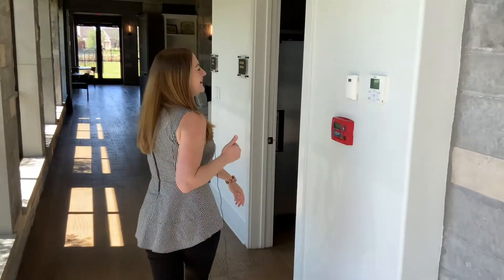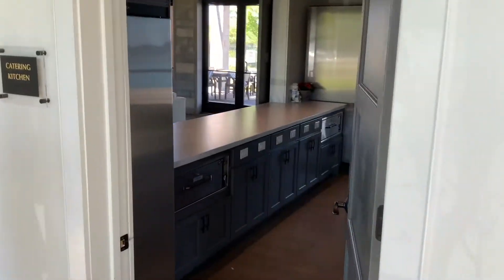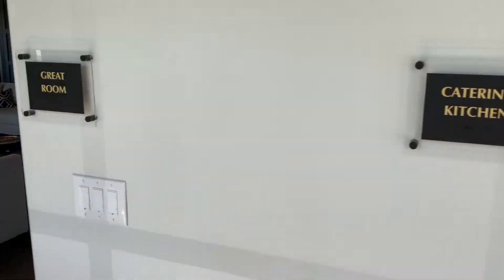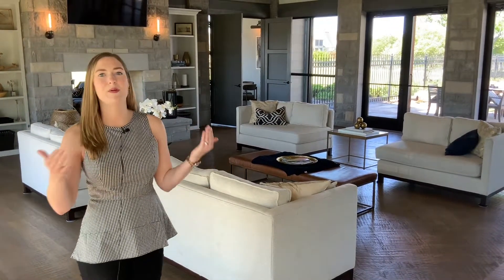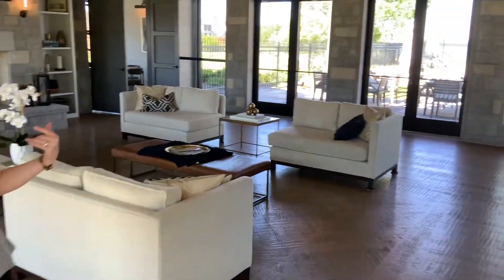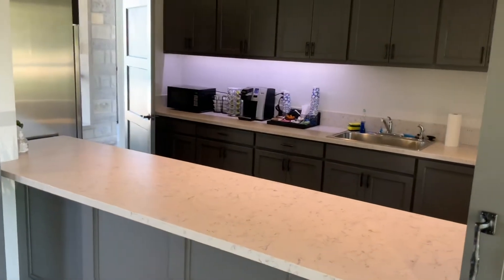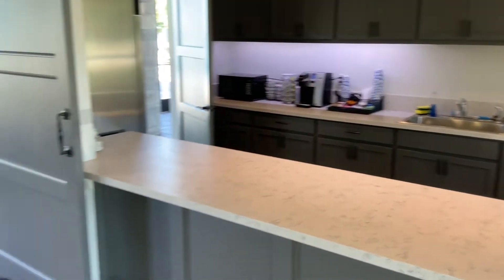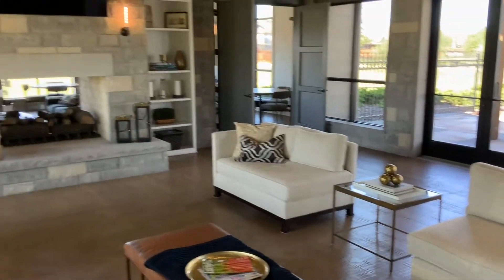Tribute Tours with Mary & Kelly: Waterford Point Amenity Center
Did you know that one of The Tribute villages has its own exclusive amenity center? Join Kelly as she tours you around this gorgeous facility in our Waterford Point village.